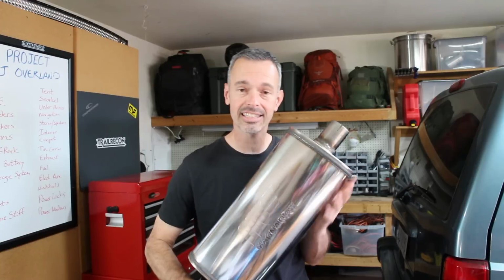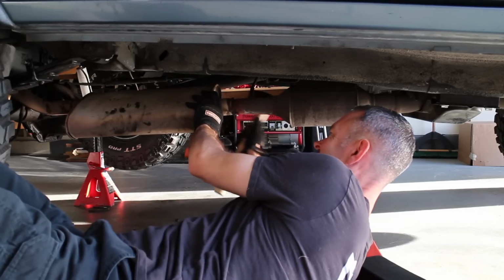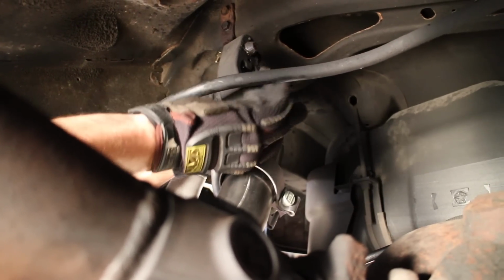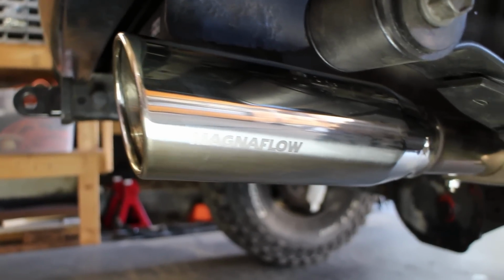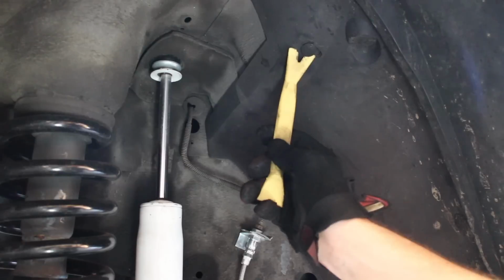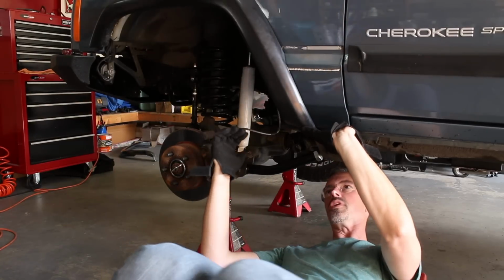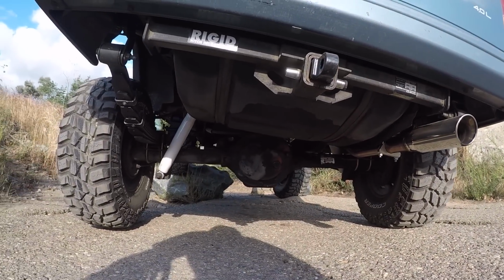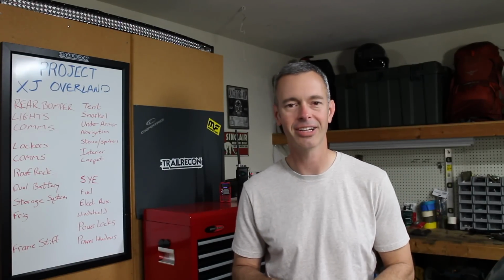Jeep Cherokee Magnaflow Exhaust Install and Fender Trim - Ep. 10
In this video we get some much needed modifications done to Project XJ Overland.  We install a brand new stainless steel exhaust from Magnaflow and we trim a little off our fender to get rid of our tire rub.

Magnaflow Exhaust

🌐 TRAILRECON.COM 🌐